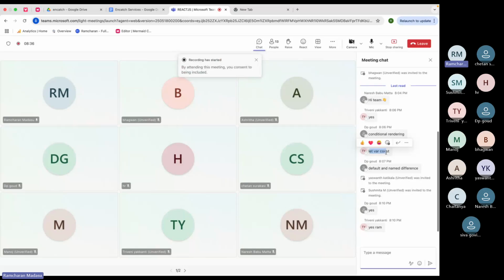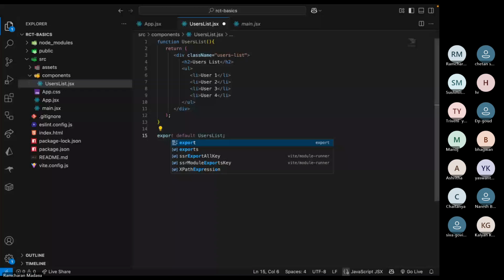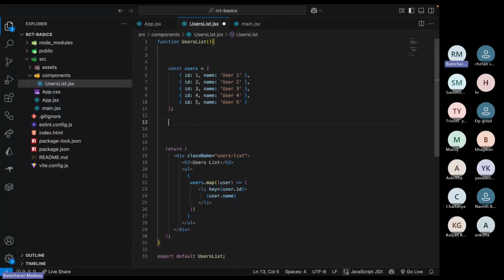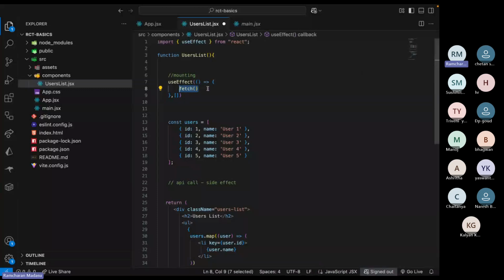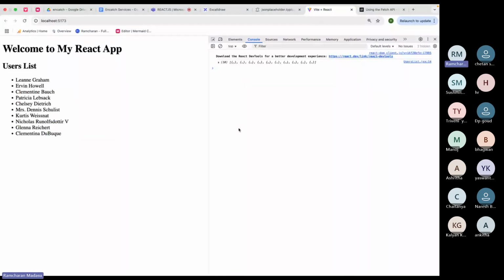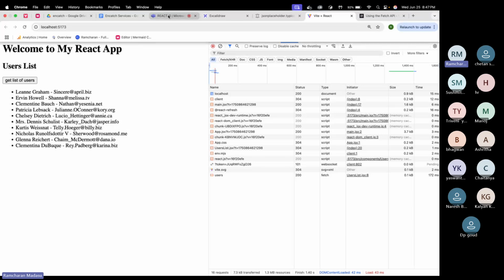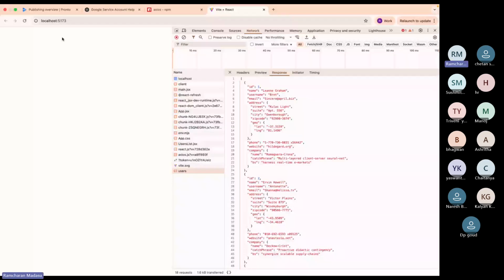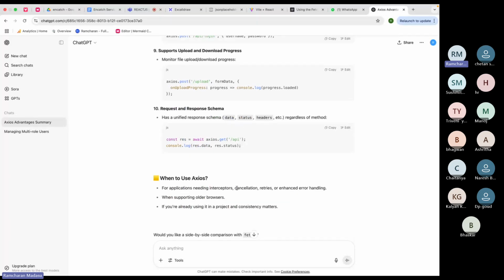ReactJS day-9| Trending Course Now